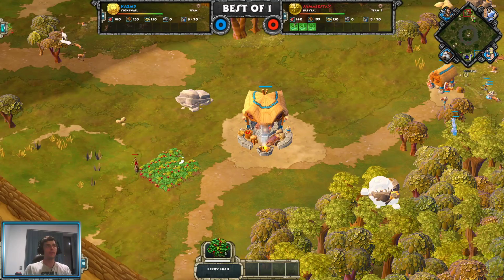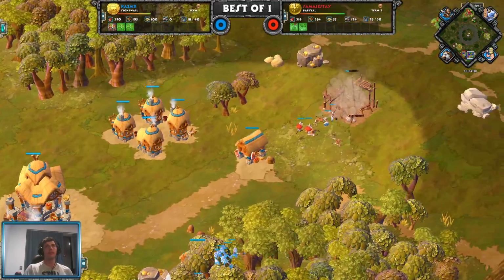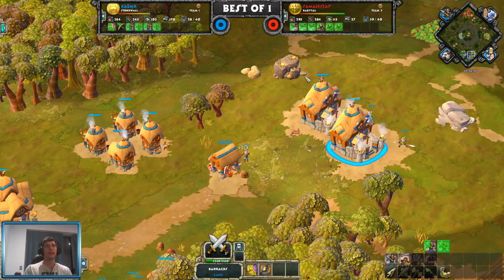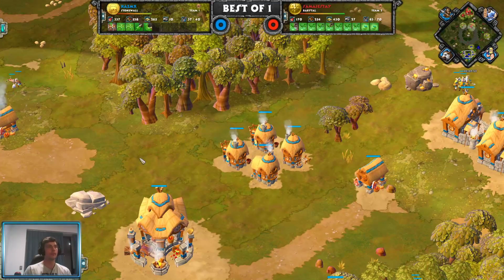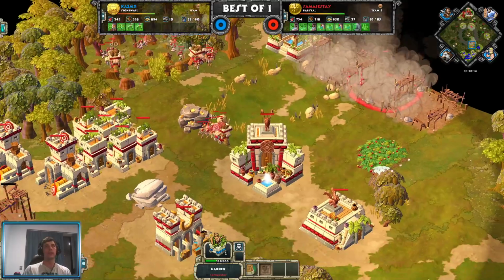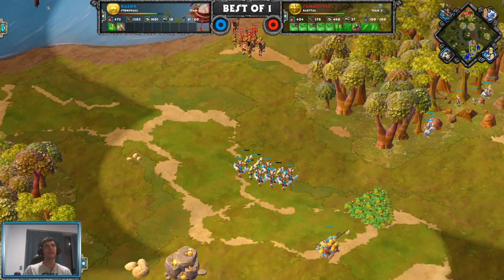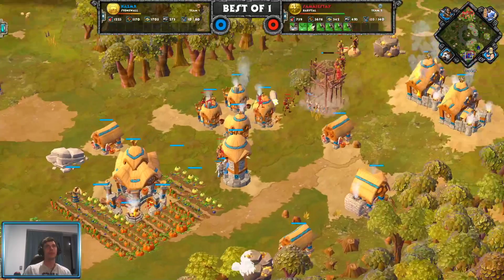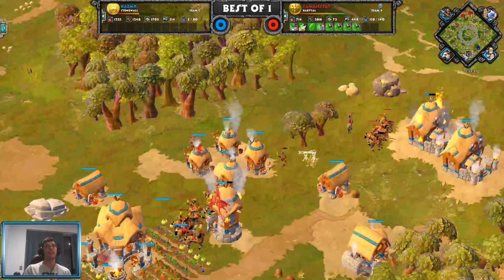Finnbar's Finest - Round 1 - KazMx (C) Vs Samajestay (B)